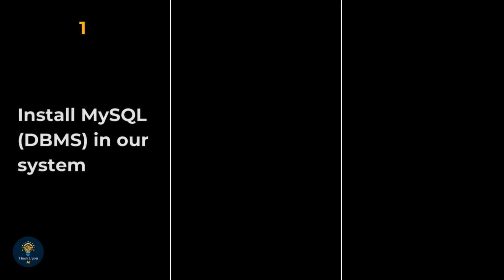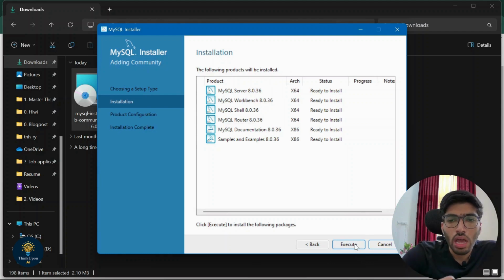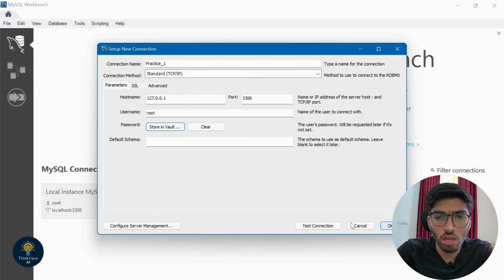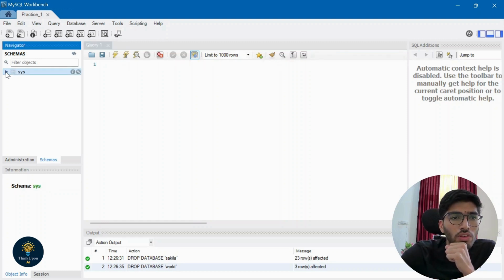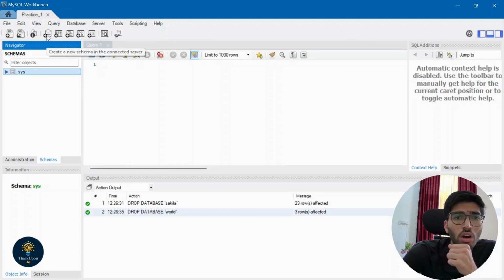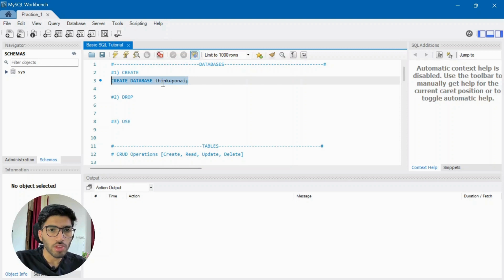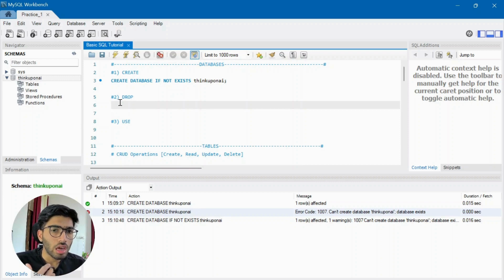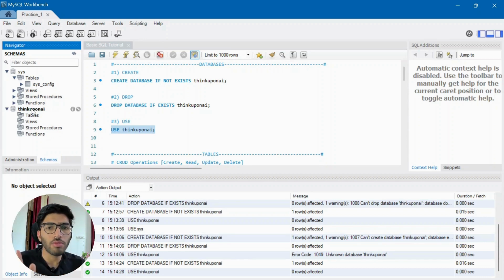SQL Tutorial for beginners | Part - 2 | MySQL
This tutorial is part 2 of the series on learning SQL from the basics to the intermediate level. This video has three major sections
1) We go step-by-step installing an open-source DBMS software (MySQL) in our system.
2) We see the basic interface and familiarize ourselves with the different features of MySQL Workbench.
3) In the end, we practice SQL commands related to databases (including CREATE, DROP, and USE commands)

Timestamps:
0:00 Introduction
0:42 Outline
1:00 Installation (Windows)
7:25 Installation (MacOS)
9:25 MySQL Workbench
14:00 SQL Commands
22:10 Outro